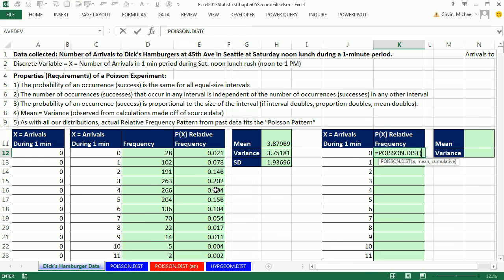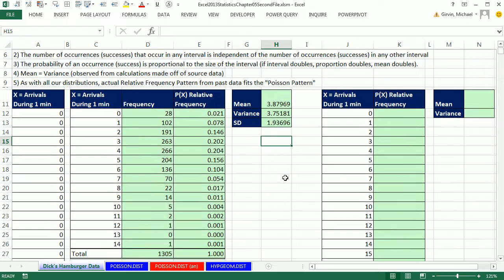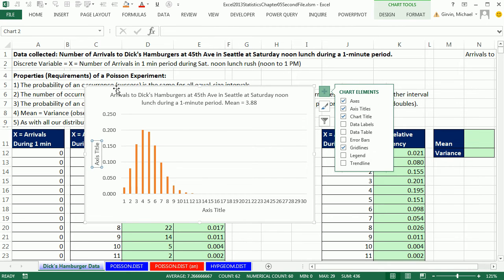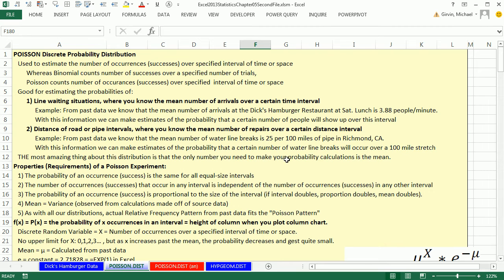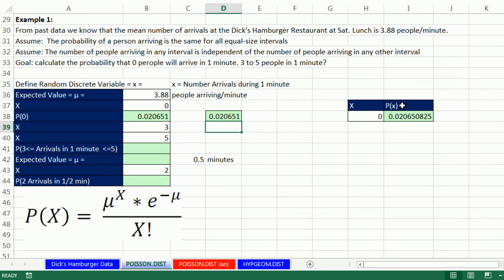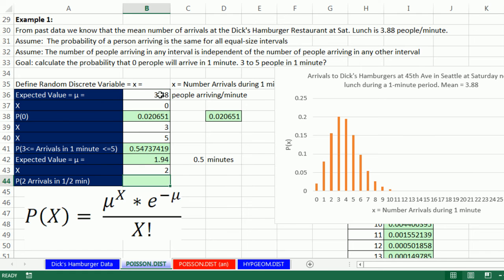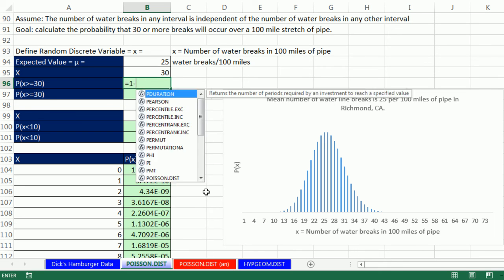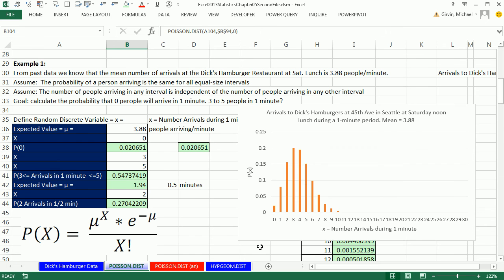Excel 2013 Statistical Analysis #34: POSSION Distribution and POISSON.DIST Function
Topics in this video:
1. (00:24) Look at Data Set that exhibits the characteristics of a Poisson Experiment and compare it to the results of the POISSON.DIST to helps us understand why when can use this function to make probability predictions.
2. (05:57) Chart a POISSON Distribution with a column chart
3. (09:16) Discussion of POISSON experiment and POISSON.DIST Discrete Probability Distribution
4. (12:23) Use POISSON.DIST for arrivals at Dick’s Hamburger Restaurant
5. (17:14) Use POISSON.DIST for arrivals at an Accounting Tutoring Center
6. (18:20) Use POISSON.DIST for water line breaks in a 100 Mile stretch of pipe